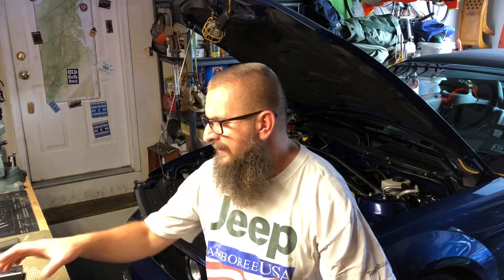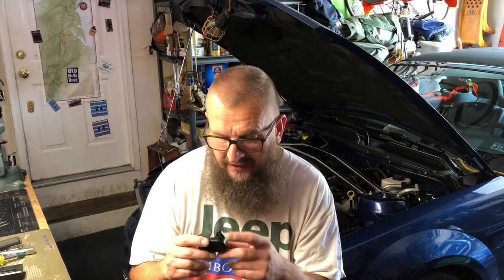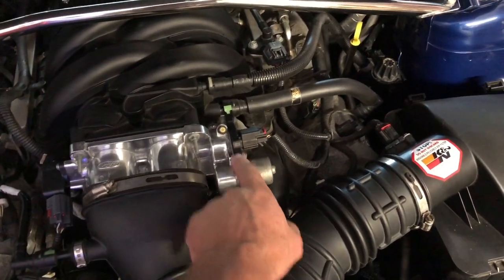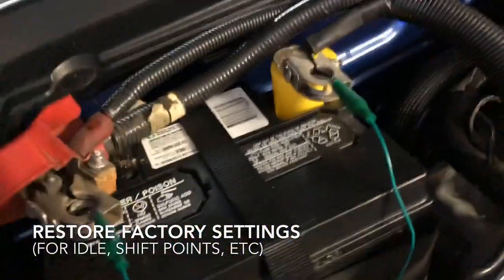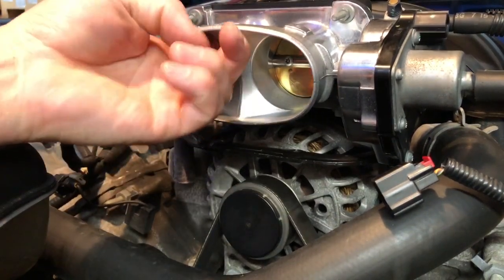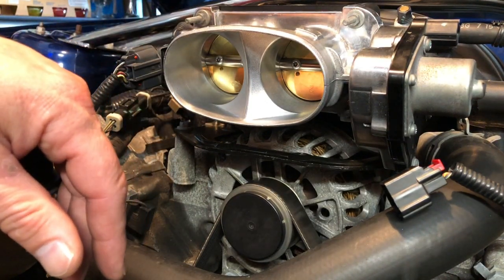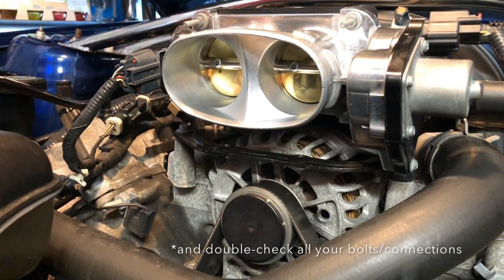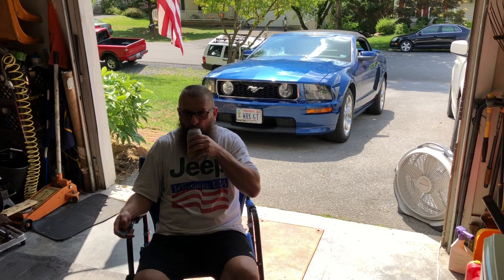Got the Wrench Light? WATCH THIS! - How To Troubleshoot a 05-10 Mustang Throttle Body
Having issues with the throttle body on your S197 Mustang?  Follow along as I learn from my own mistakes, actually troubleshooting my issue instead of throwing parts at it (I already did that).

This is the throttle body cleaner I use
It seems to work great every time.  I always seem to go through an entire can tho, so buy two.